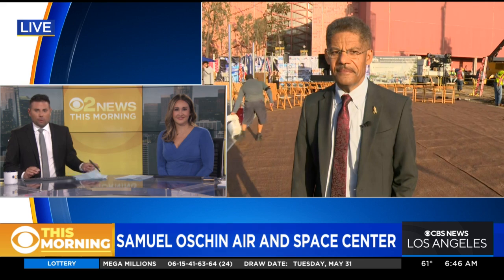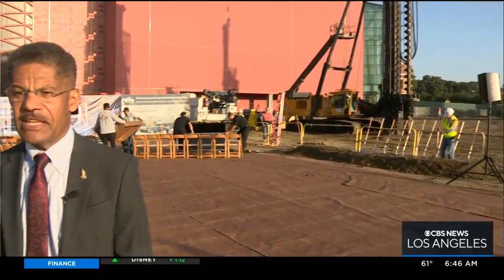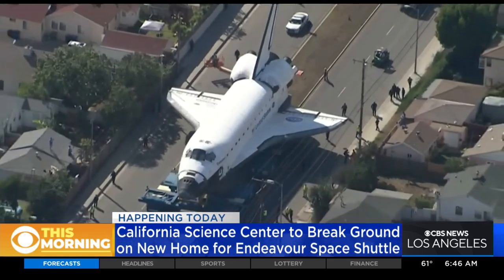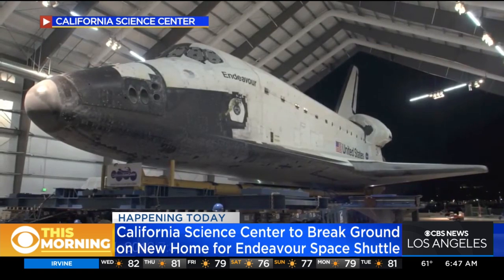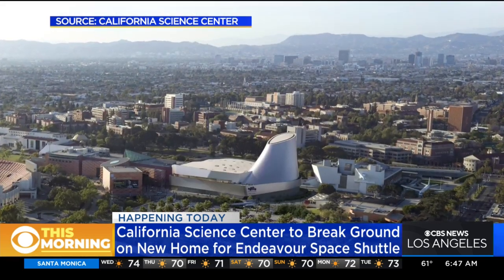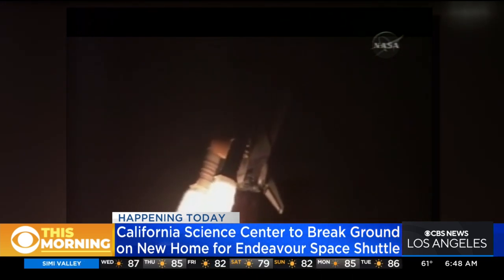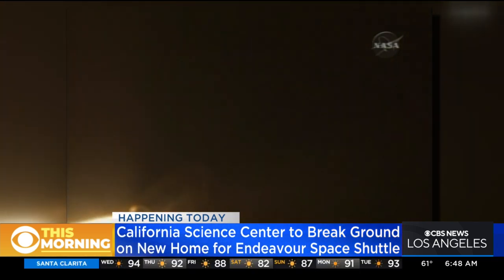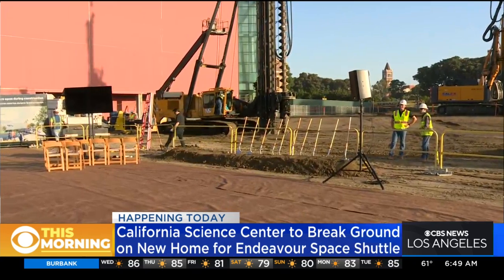California Science Center breaks ground on massive exhibit for Endeavour space shuttle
After calling the California Space Center home for over 10 years,  the Endeavour space shuttle will be featured in its very own 200,000 sq. ft. exhibit, announced at a groundbreaking ceremony Wednesday. Kenneth Phillips, an extremely accomplished aerospace scientist and curator for the space center for over 30 years joined the studio to discuss the brand new project.